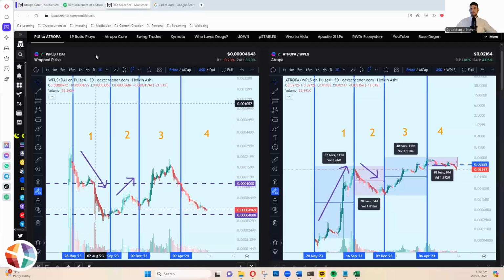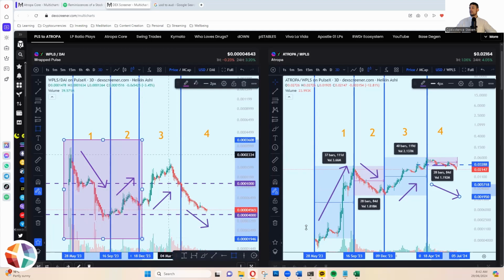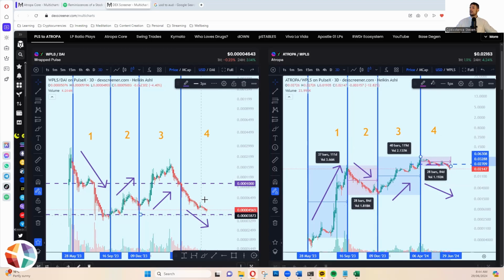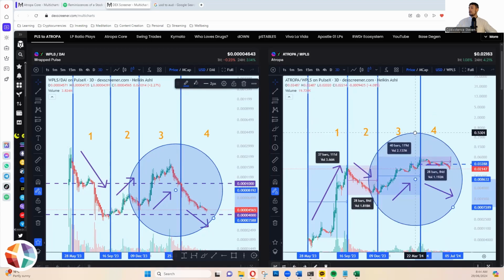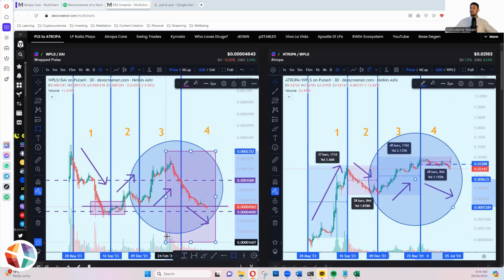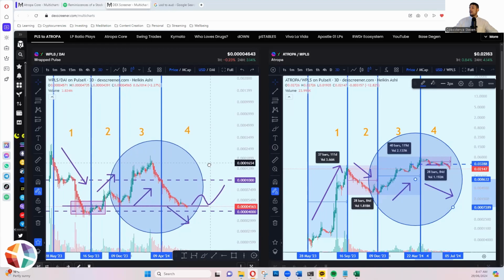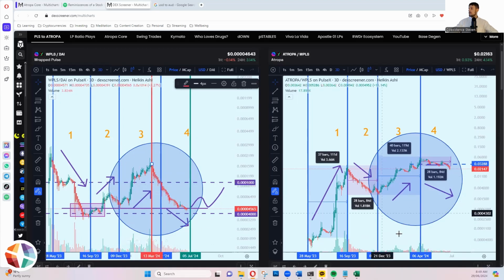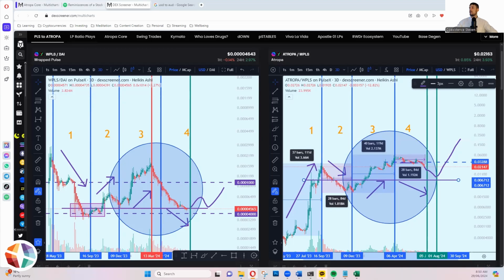Macro Movements Between Pulsechain and Atropa | Bull / Bear Phases | Using It To Predict Future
I wanna look at here today is the macro between the movements of pulsechain and the atropa ecosystem. So I'm just gonna be having a look at just pulsechain and just atropa because as we know by now, everything kind of moves or everything within the atropa ecosystem moves at the same pace and at the same rate as atropa. What I wanna do here is I wanna bring this chart up here. So as we can see here, Very clear in phase one, two, three, four. Phase one, two, three, four. So I'm gonna break this up into four phases. So how I've broken this up, how I've looked that this is in bull phases, bear phases, bull phases, bear phase. So the first phase was a bull phase. Second phase was bear. Bull and bear.

The Atropa Pulsechain Playlist, starting with Atropa for Dummies which has all the resources you need to level up:

None of this is financial advice, it's entertainment purposes only
No expectations from the work of others

0:00 Pulsechain to Atropa Macro Movements
0:26 Atropa Bull and Bear Phases
2:40 Pulsechain Looking to Reverse = Atropa Will Reverse
4:50 The Relationship is Not Inverse, But Correlated
5:45 Predictions For Future Movements
8:22 New Financial Year
10:23 Conclusion - Possible Scenarios